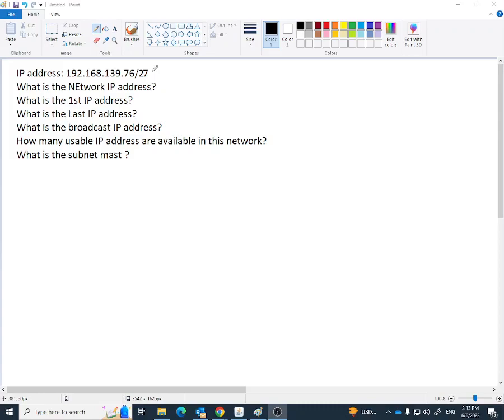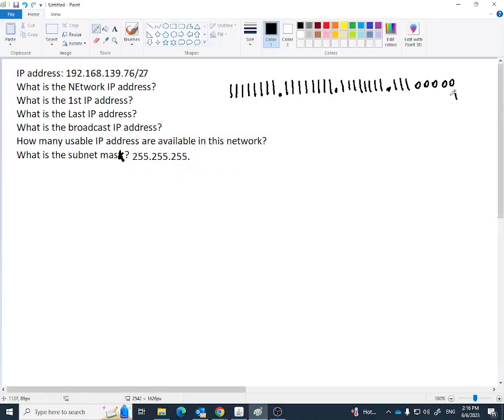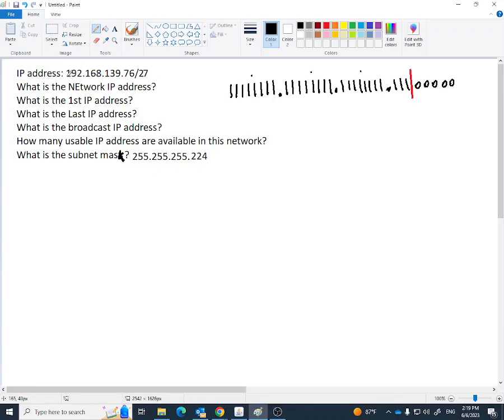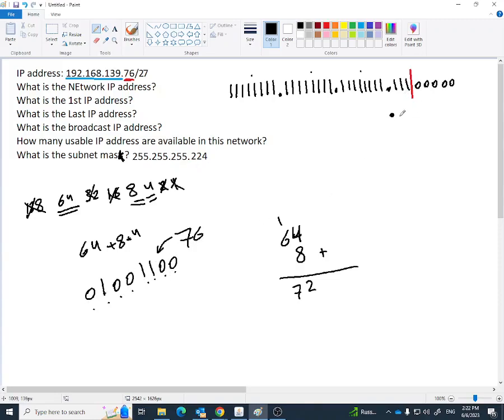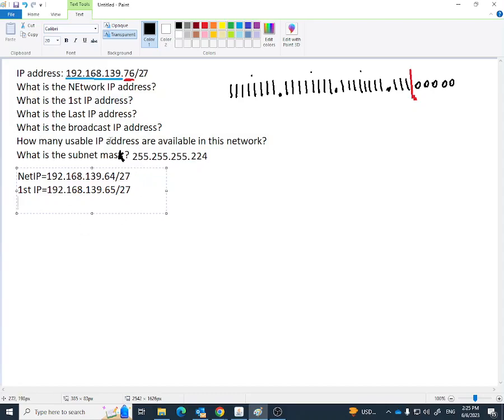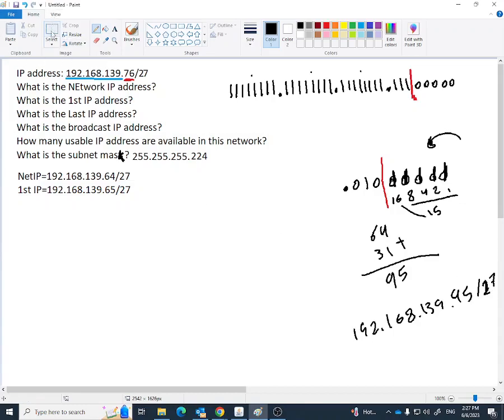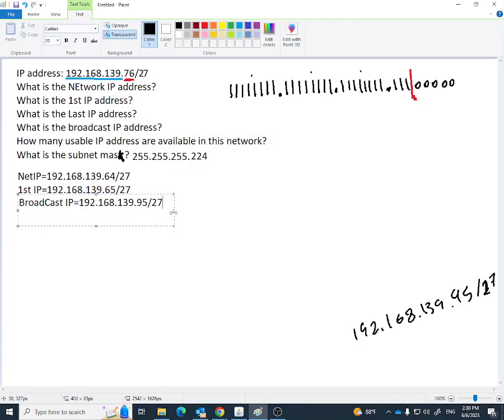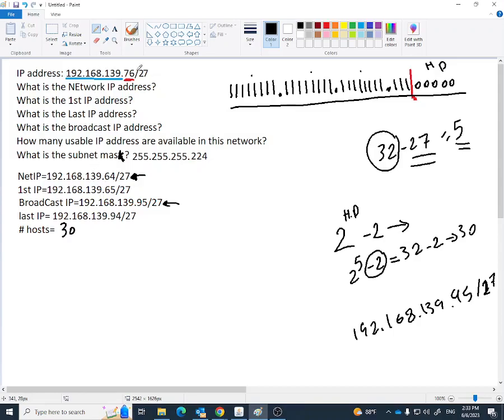Network Calculation Example 1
In this Video, I will explain how to perform some basic calculations on a given IP address.